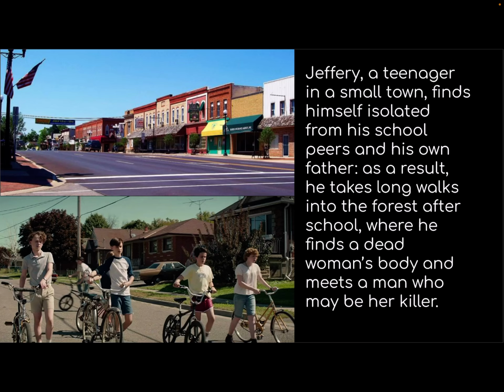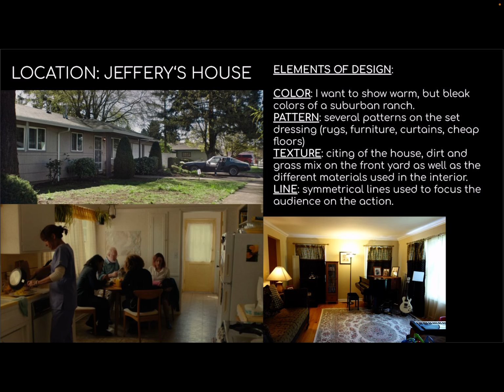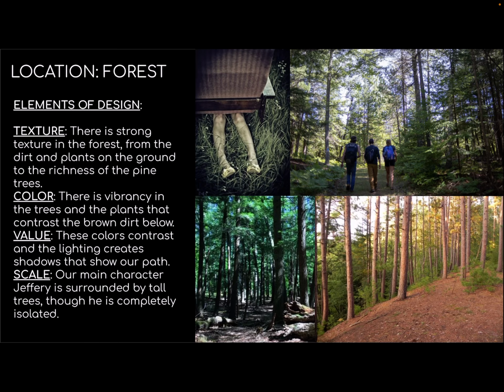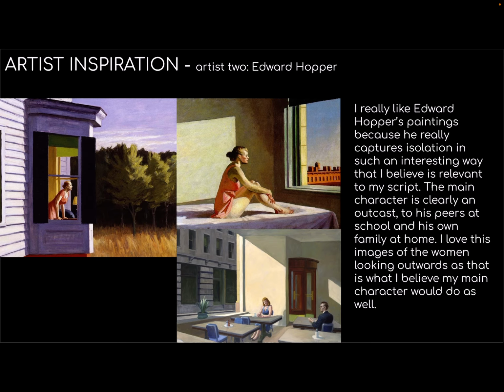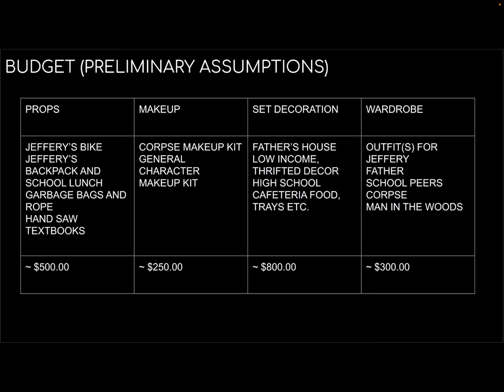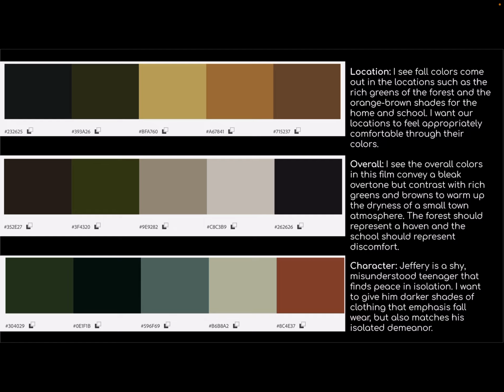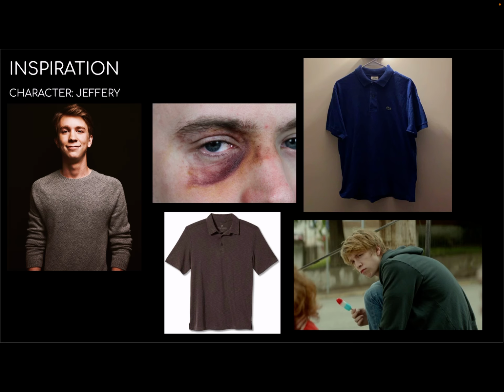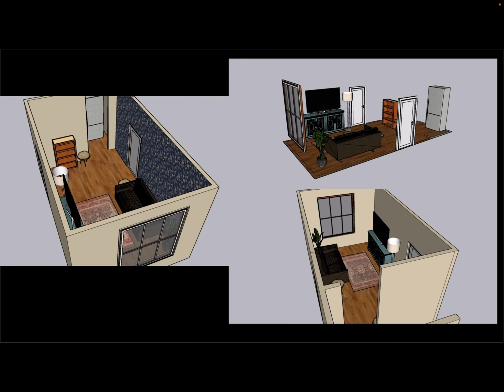BAPTISM PREVIS PD1